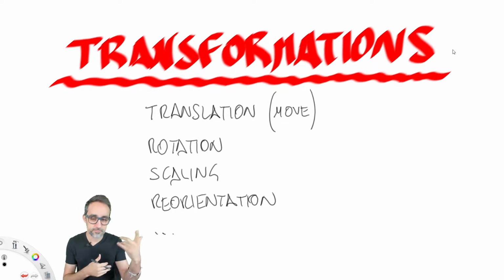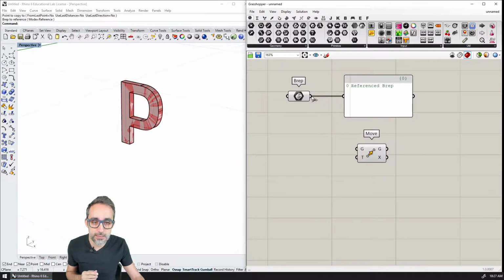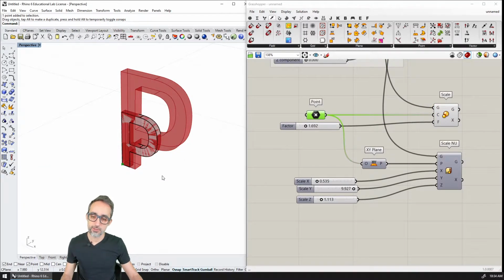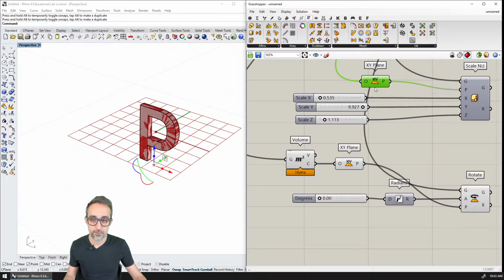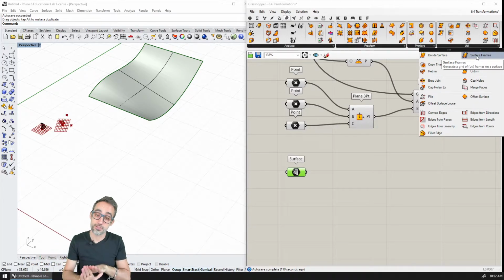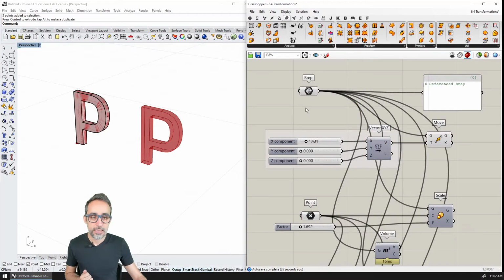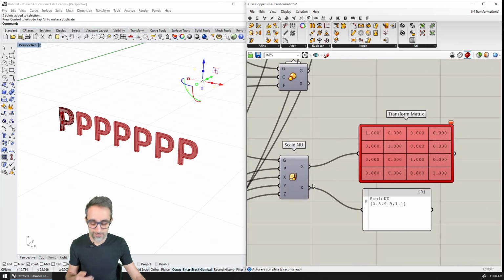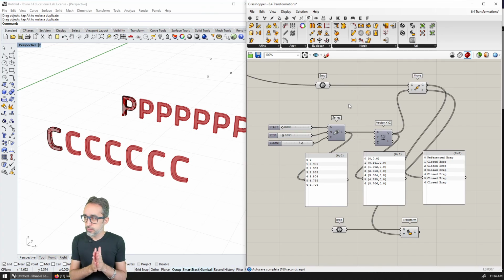6.4 Spatial Transformations - Intro to Parametric Modeling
In this video, I discuss the different ways we can perform spatial transformations, and what their numerical representation can typically be.